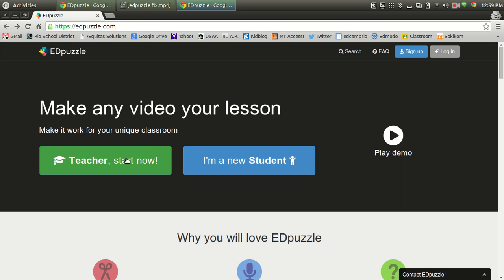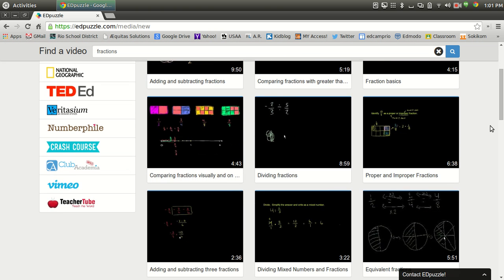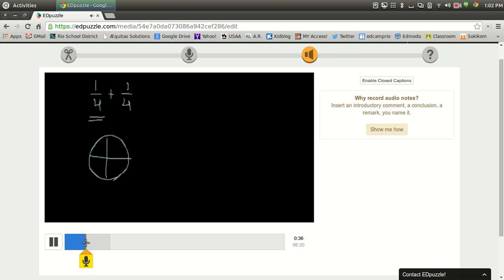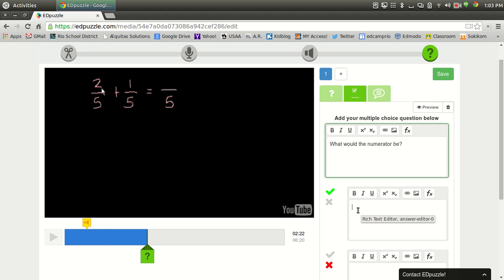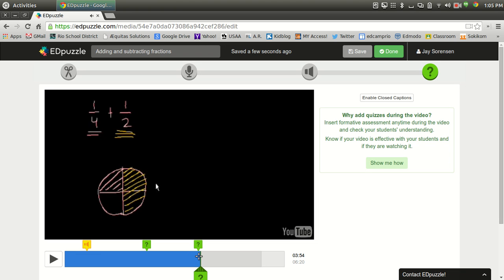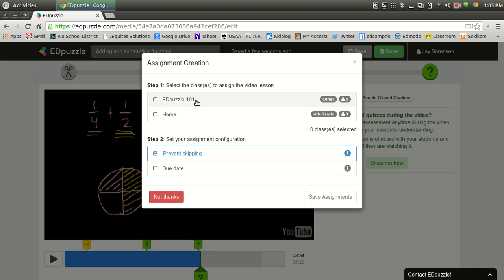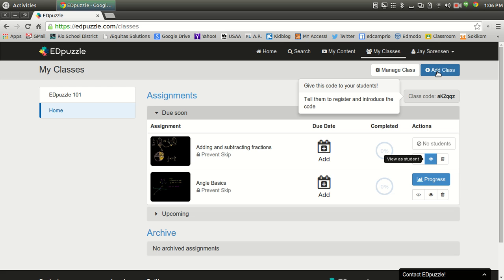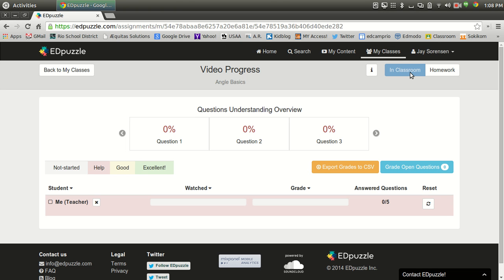Getting Started with EDpuzzle